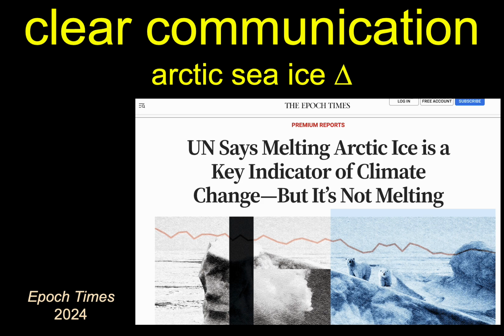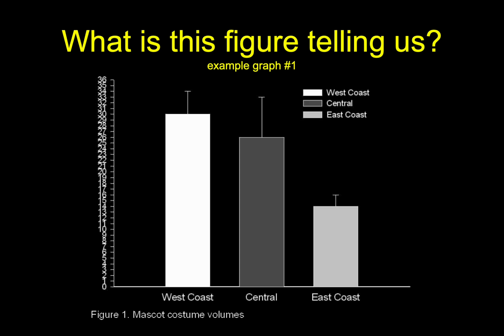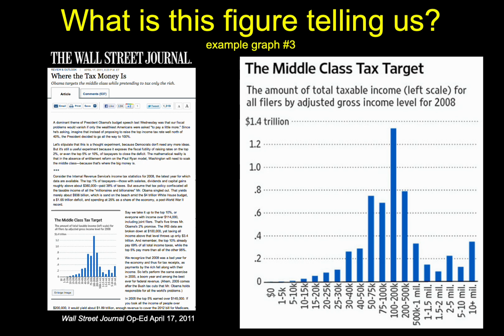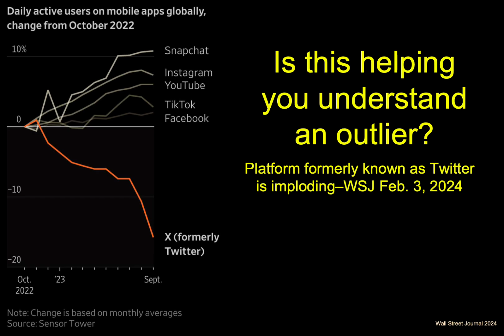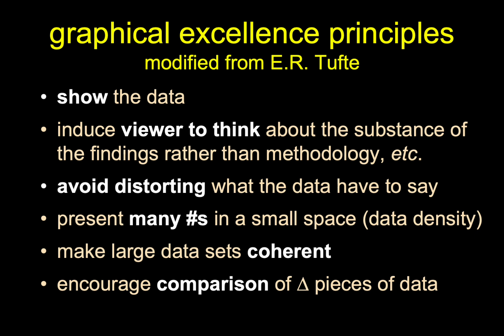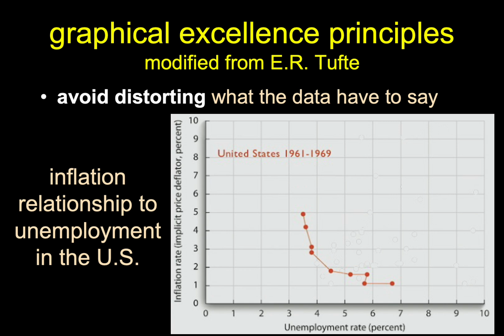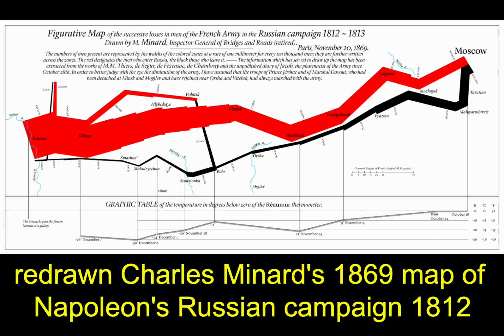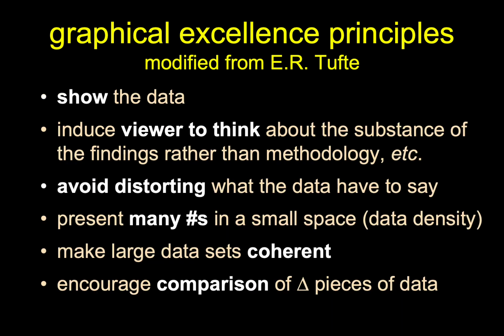Effective Graphing Philosophy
This was my guest kick-off lecture to ESRM 367 (Data Visualization) in the Spring of 2026.  In this presentation we explore various types of graphs and beginning a discussion of what makes something an effective presentation of quantitative data.